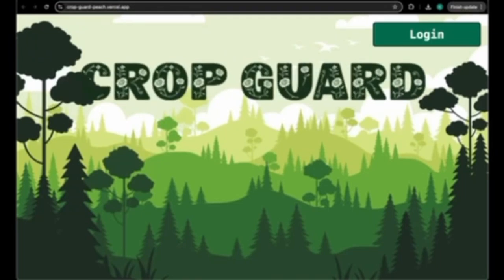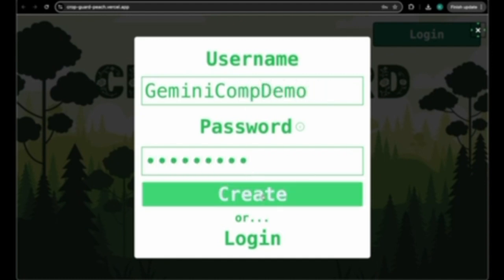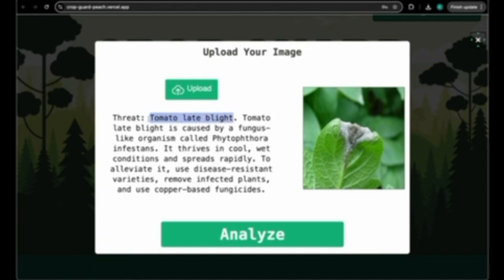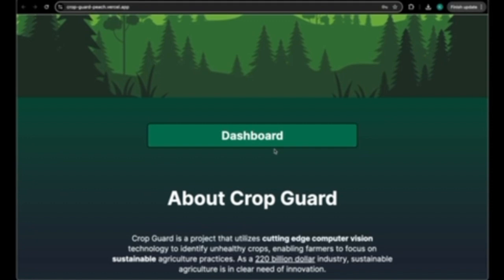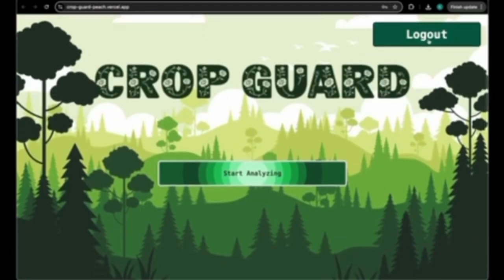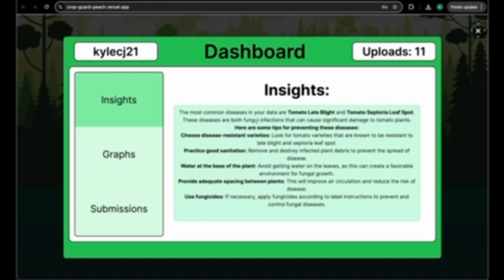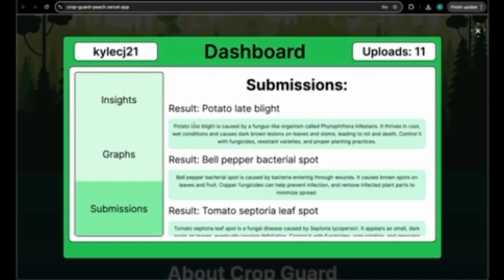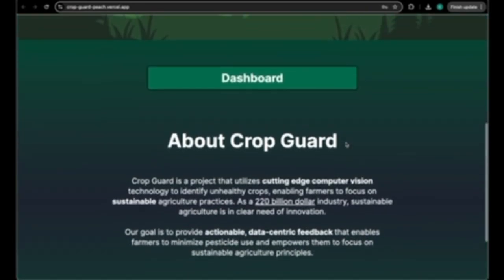CropGuard Demo - Gemini Contest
CropGuard is a full-stack web application that identifies plant diseases and provides users with insights and solutions about these conditions. Users can submit images of their diseased plants, and a vision transformer model is used to classify the plant species and disease. We allow users to log in so that their submissions can be saved, allowing them to see trends over an entire garden or farm, rather than just a single plant. We utilize Gemini’s API to generate insights about both individual submissions and trends about a user’s overall submissions using the Gemini-1.5 LLM. With this, users with little to no agricultural experience can make educated decisions with their plants, keeping them safe from disease. NOTE: our app is still mostly a proof of concept, and limitations in our classification model mean it can be inaccurate and has limited classifications. In the future, we also plan to improve our model training set, allowing for much higher accuracy.